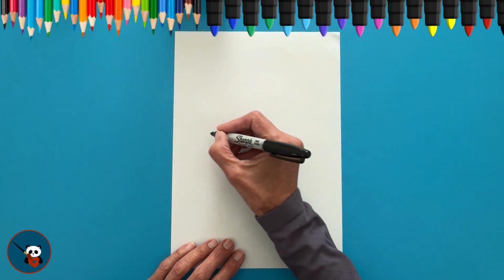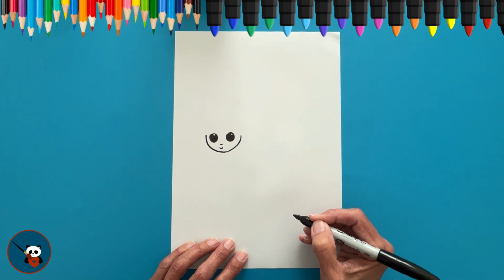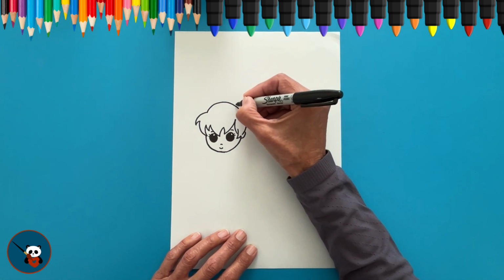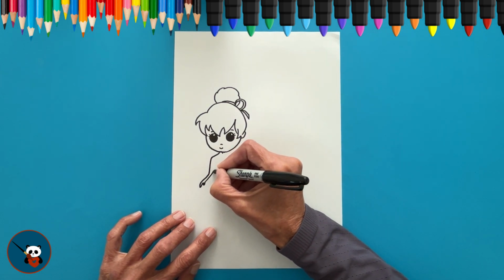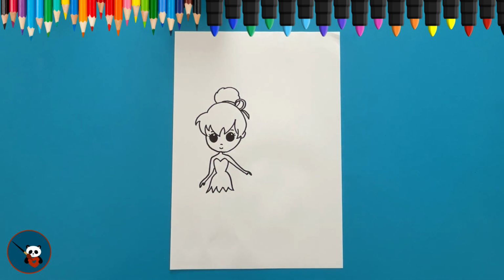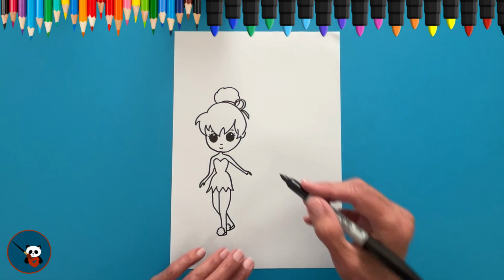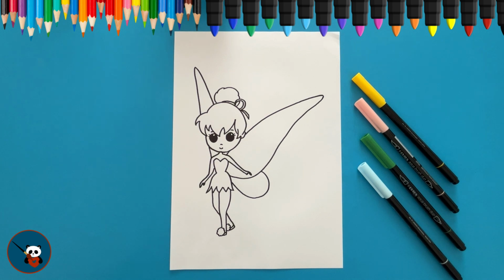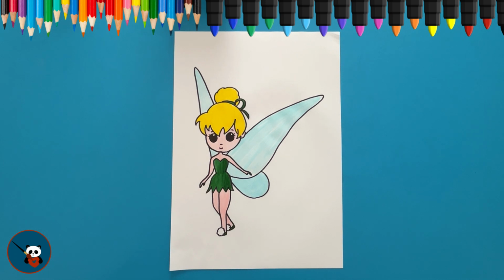Hey Kids, Draw the Disney's fairy, Tinker Bell, With Me | Easy Step-by-Step Tutorial for Kids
Welcome to "Hey Kids, Draw With Me," your go-to destination for exciting drawing tutorials designed especially for kids! In this video, we'll guide you through the process of drawing and coloring, perfect for all budding artists, no matter your skill level.

🎨 Materials You'll Need:
Pencil or Sharpie
Markers or crayons
Your creativity!

🌈 More Drawing Adventures Await:
We release new drawing tutorials regularly, so you won't want to miss any of them! You'll learn to draw a variety of characters, animals, and more.

👍 Give Us a Thumbs Up:
It also helps other aspiring artists discover our channel.

🎉 Join the "Hey Kids, Draw With Me" Community:
Our goal is to nurture your love for art and creativity. With each video, we hope to inspire, encourage, and provide a supportive environment for young artists like you.

Thank you for choosing "Hey Kids, Draw With Me" as your artistic companion. We can't wait to see what you'll create next. 🌟🎨